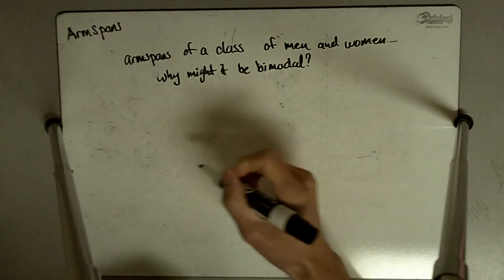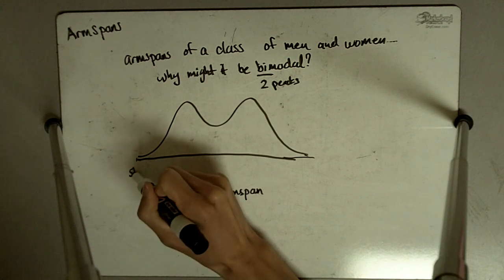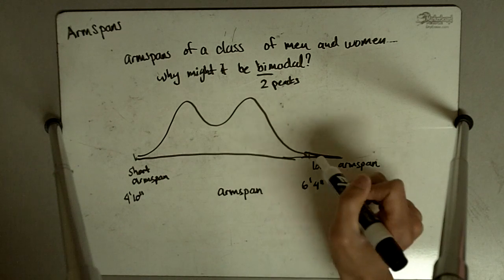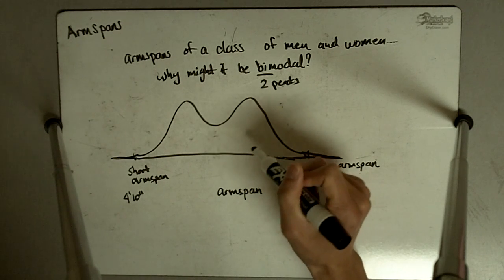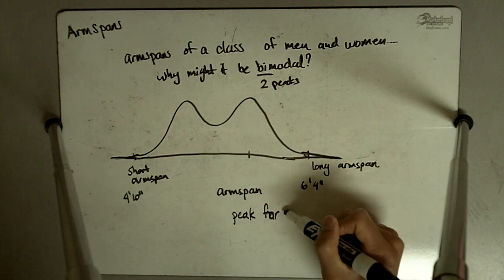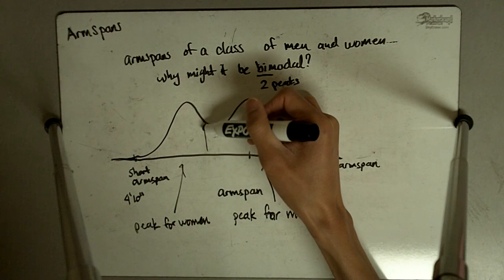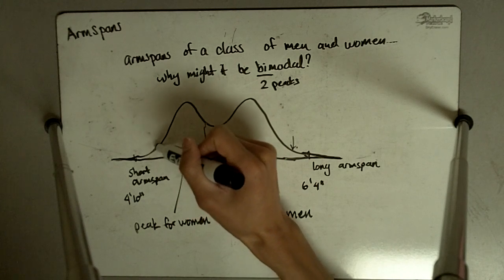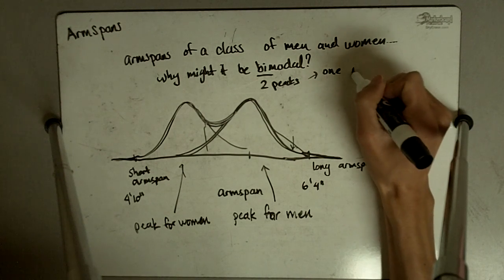Stat XL 10 HW Solution Exercise 2 11